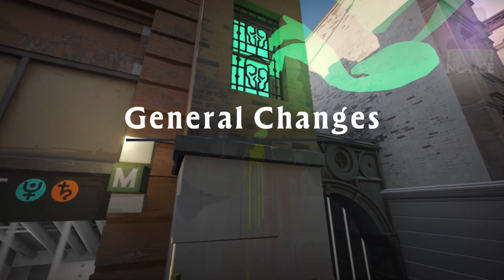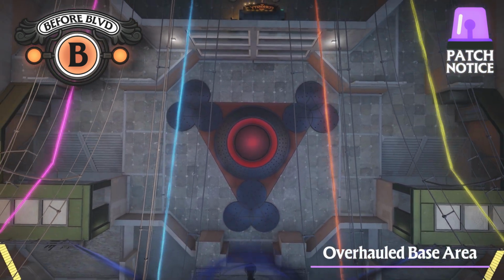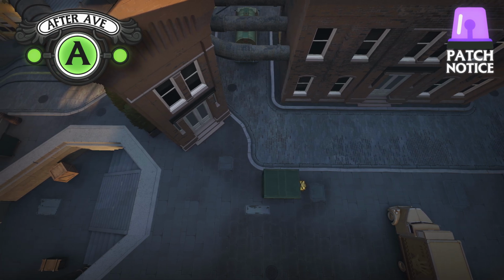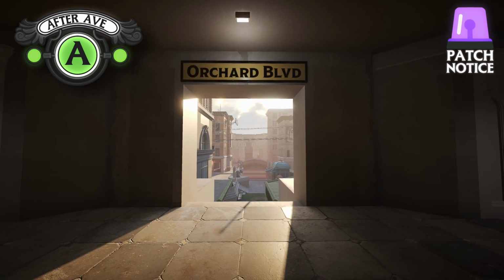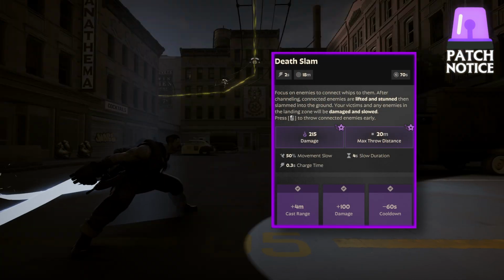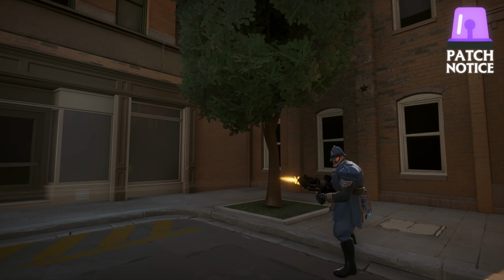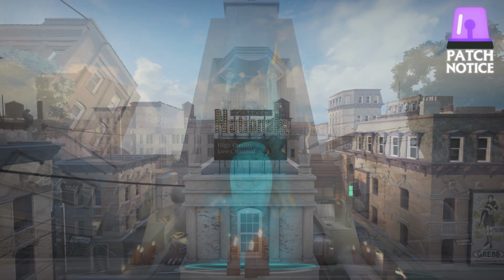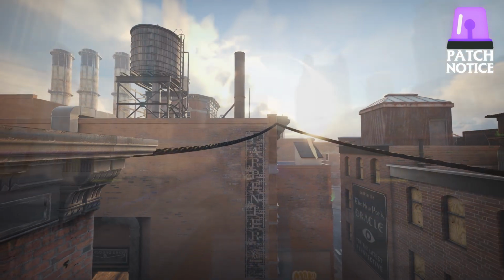Deadlock Update - Patch Notice: 11th of July! 🚨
Patch Notice: Deadlock Update for the 11th of July 2024

Welcome to Patch Notice where I bring you the latest news and updates on the in development Valve title: Deadlock In this video we dive deep into the patch dropped on the 11th of July 2024.

What's New in this Deadlock Patch?
🟣 Item Changes Focusing on Reducing Stacking 1,2K Items and Building Items
🟢 Guardian, Base Guardian and Soul Urn Tweaks
🟠 Hero Adjustments and Global Gameplay Overhauls
⚫ MAJOR Map Changes and Visual Updates

And MORE! Watch to find out 👀

DISCLAMIER: Sharing This Content With Anyone Outside of the Deadlock Early Development Test is Prohibited. Educational Content Made by @Jackyesports is Only Designed for Play Testers to Stay Aware of Gameplay Changes Each Update & Should Not be Shared or Reposted to any Outside Sources or External Sites. Discussions Shall Only be Permitted Within the Official Deadlock Discord or Official Forums.

⏱️Timestamps⏱️

0:00 - Intro
0:10 - General Changes
0:44 Visibility Changes
0:50 Pocket Visuals
1:08 Restorative Shot Visuals
1:22 Phantom Strike Visuals
1:32 Restorative Locket Visuals
1:50 Map Changes
5:34 Soul Urn
5:59 Hero Changes
6:03 Abrams
6:28 Dynamo
6:51 Grey Talon
7:01 Ivy
7:16 Lash
7:33 McGinnis
7:48 Mo and Krill
8:07 Paradox
8:32 Pocket
8:50 Seven
9:04 Vindicta
9:27 Warden
9:39 Yamato
9:55 Haze
10:04 Item Changes
11:14 Misc Changes
12:51 Guardians